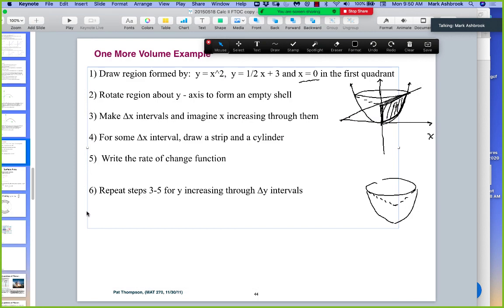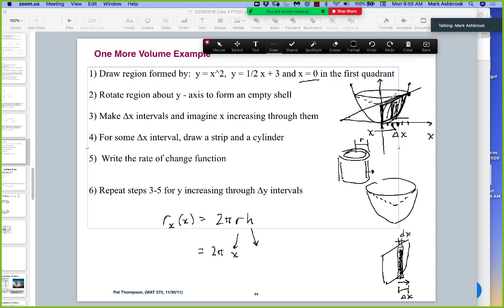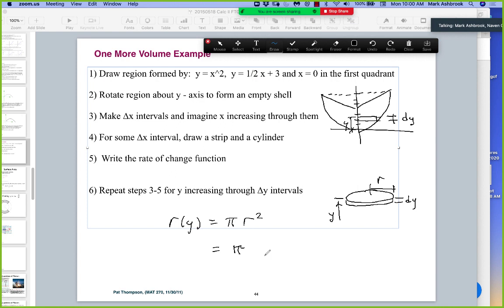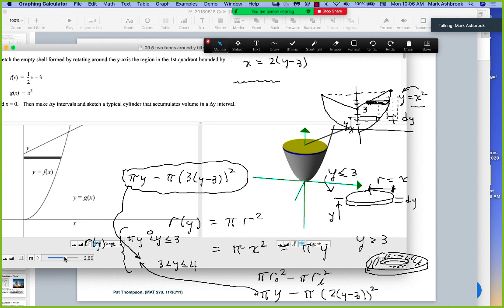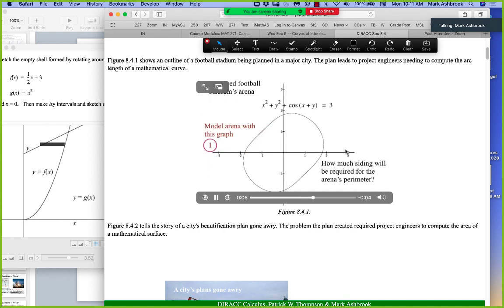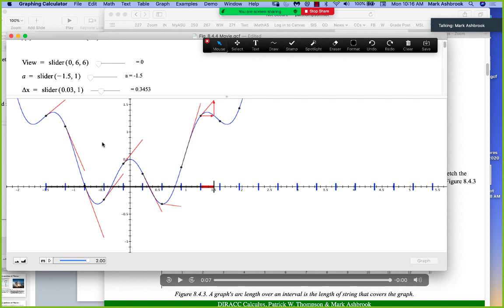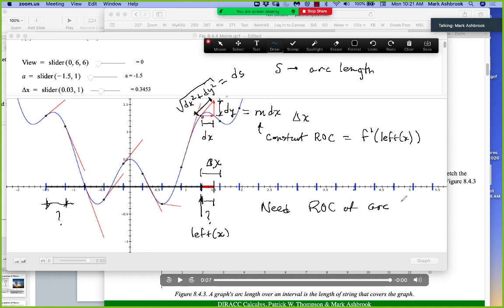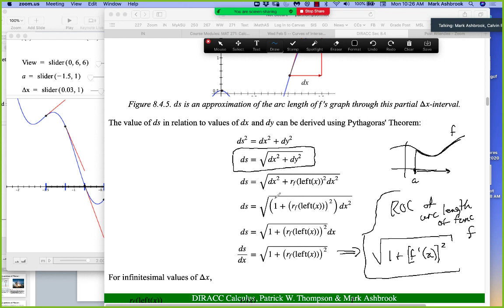MAT 271 Mon Sep 14: Piecewise Volume & Arc Length Intro